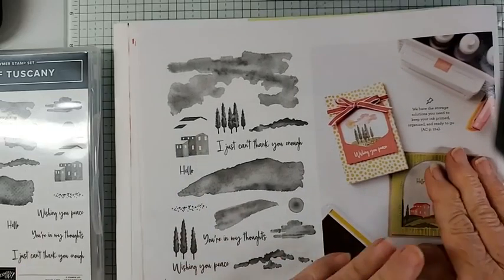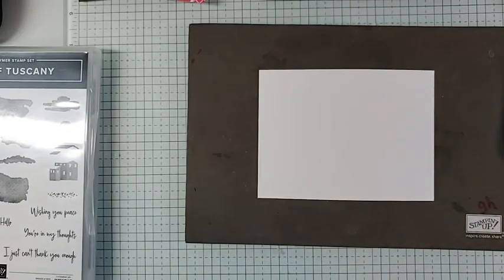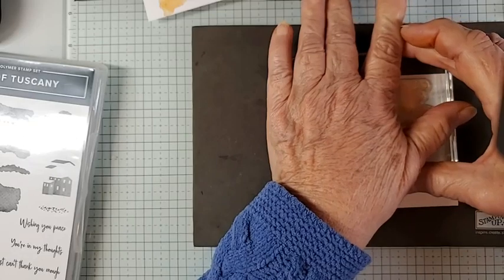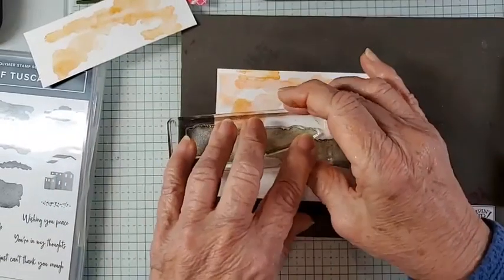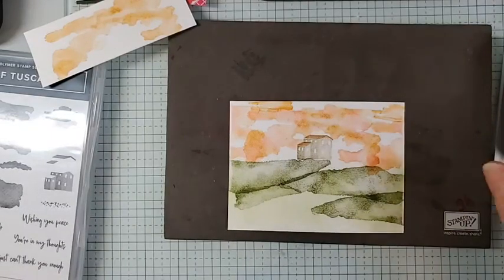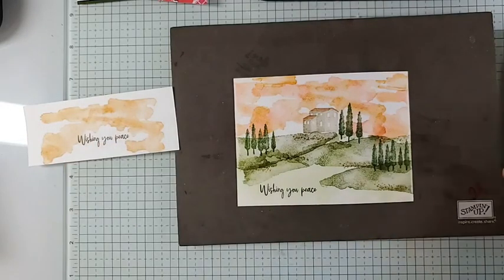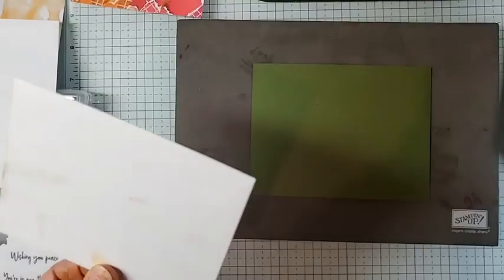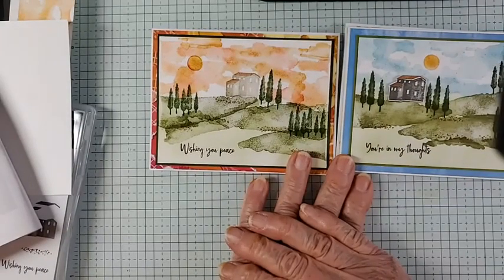Hills of Tuscany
Hills of Tuscany cards. This stamp set lets you build a scene in any color theme you like. I created a daytime and a sunset card.